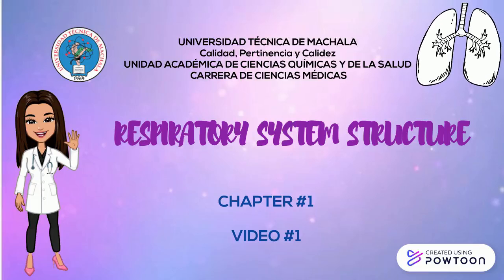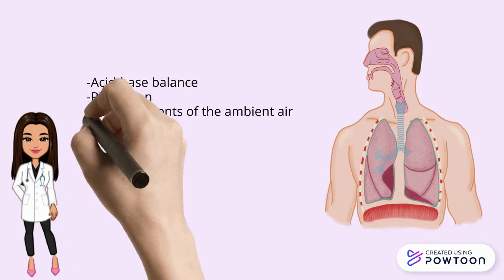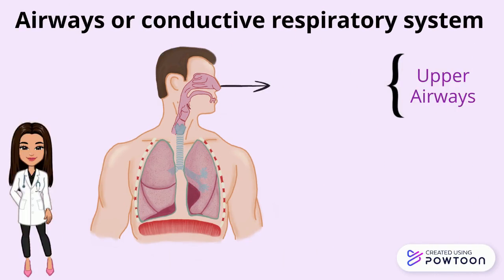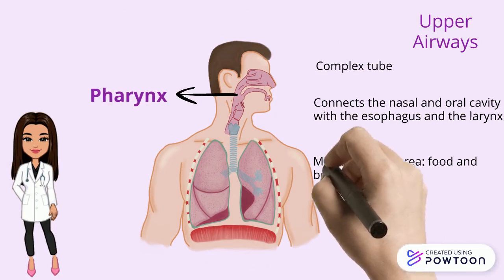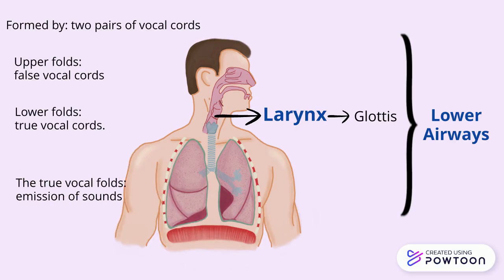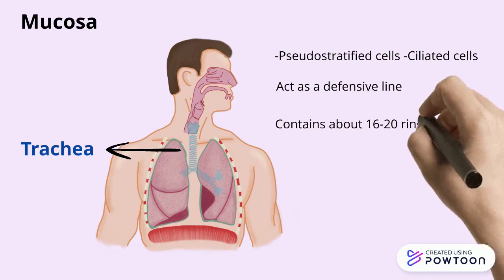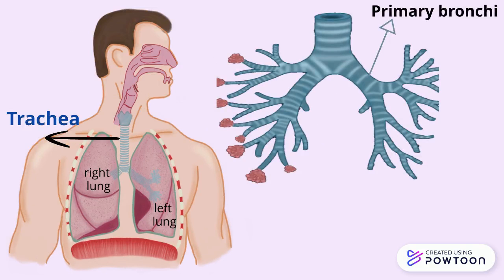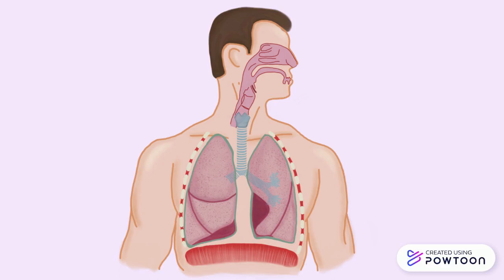RESPIRATORY SYSTEM STRUCTURE